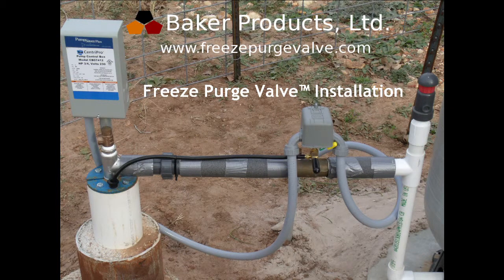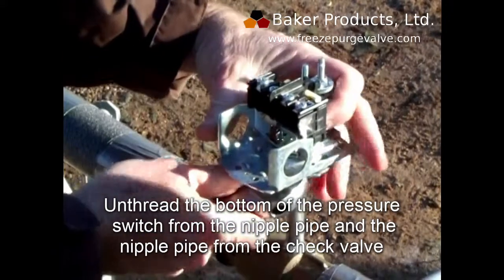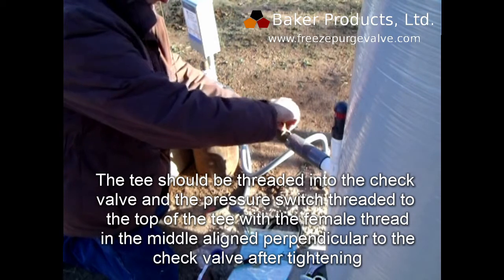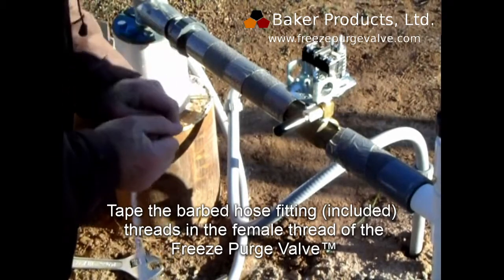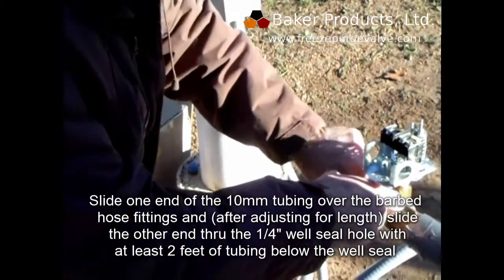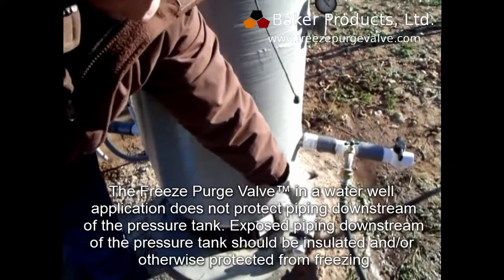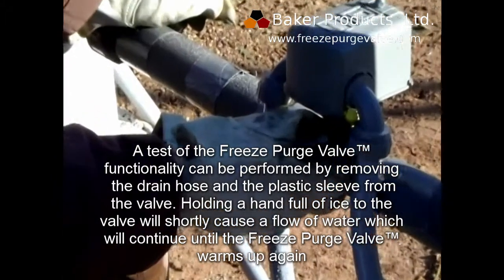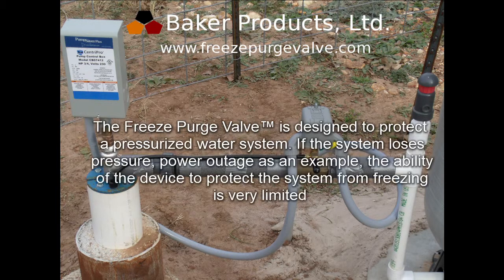Freeze Purge Valve™ Water Well Installation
Step by step instructions for installing the Baker Products, Ltd Freeze Purge Valve™ on a water well system.